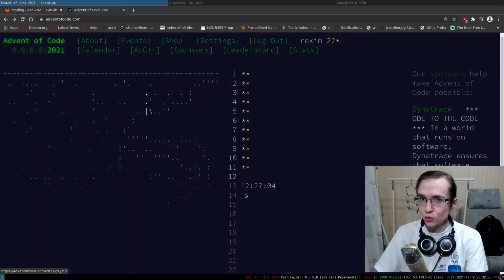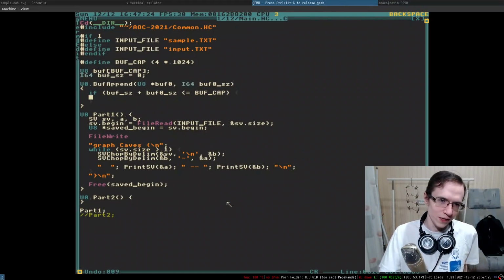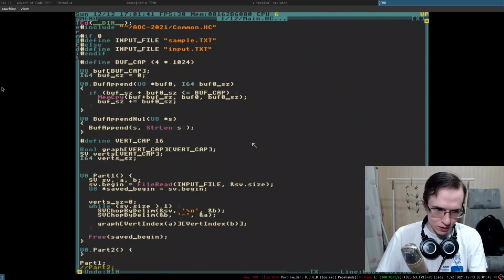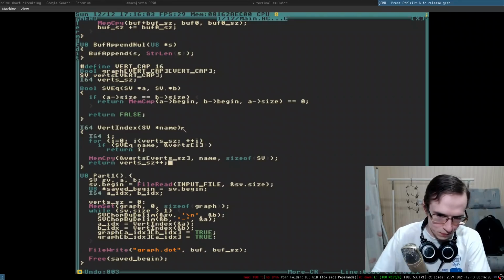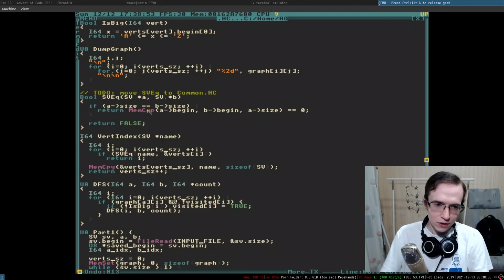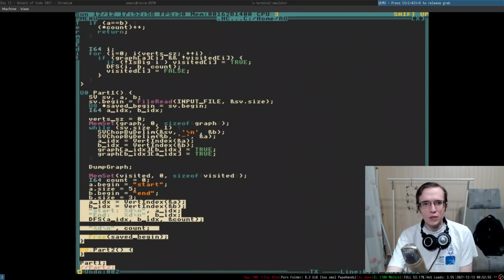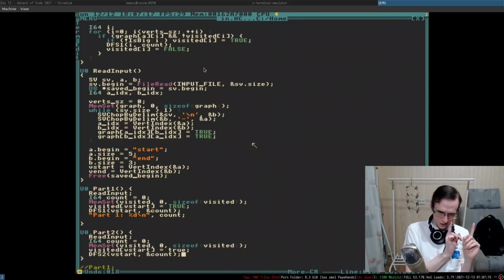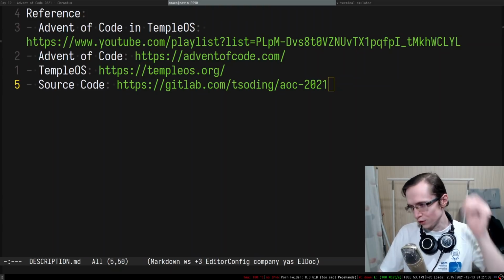Searching All Paths in a Graph (AoC in HolyC Day 12)